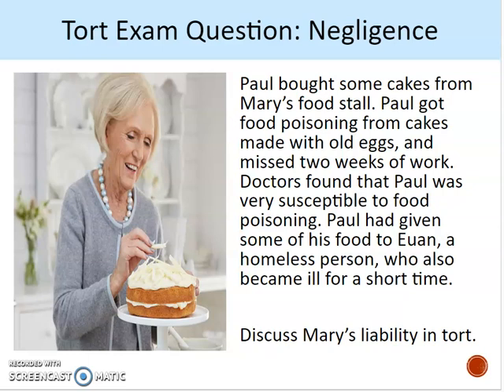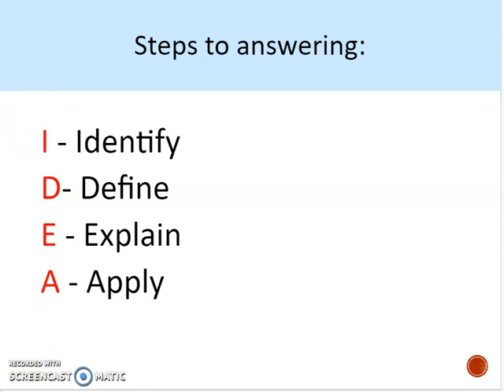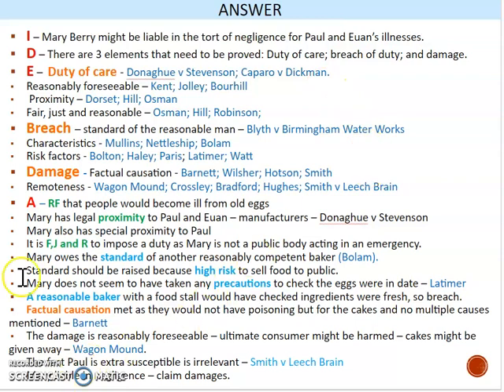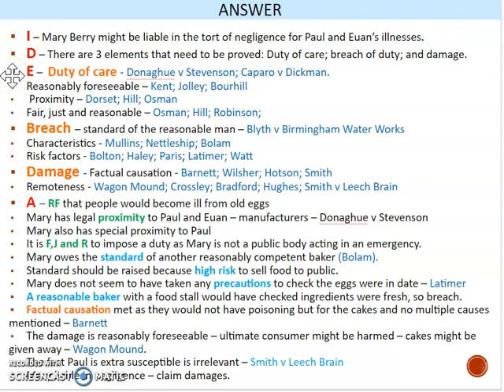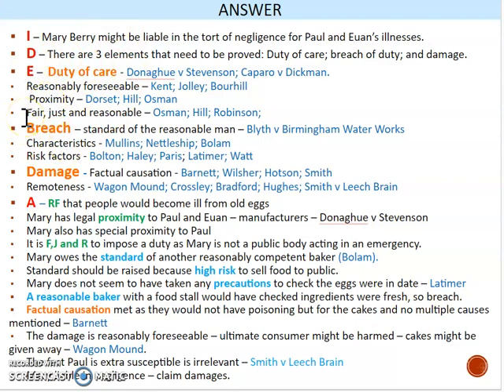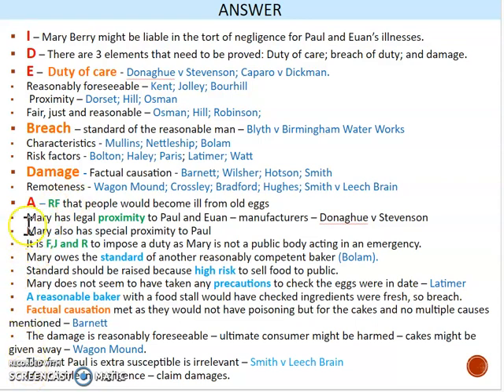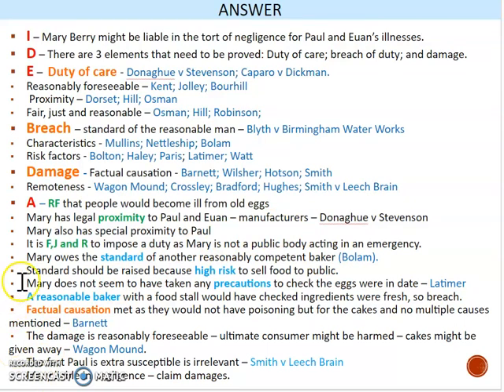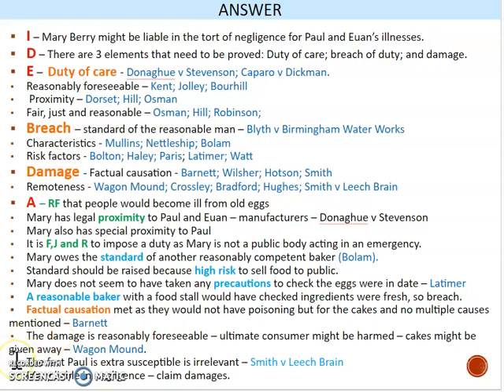Tort Exam Question: Negligence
A-level law exam revision. Model answer on a negligence in tort scenario question.